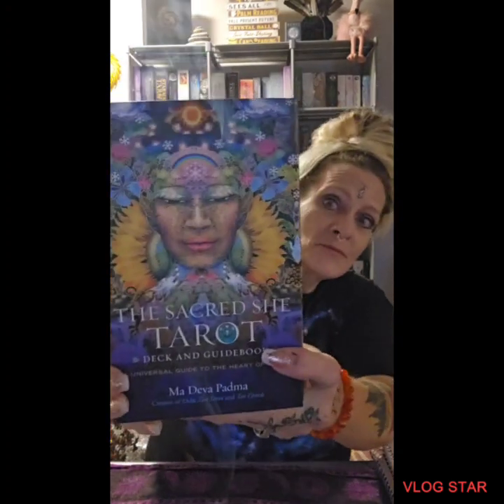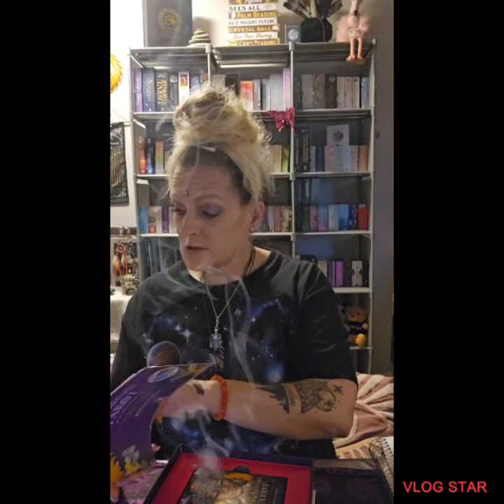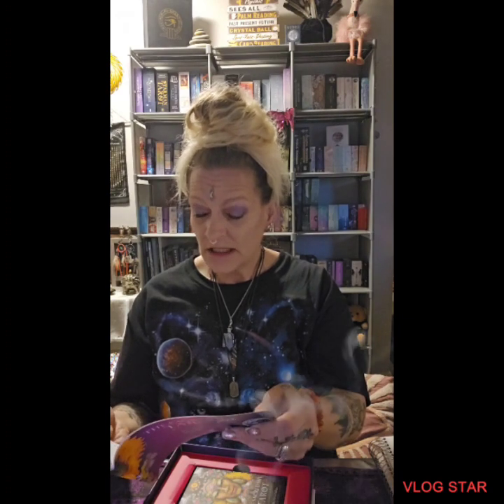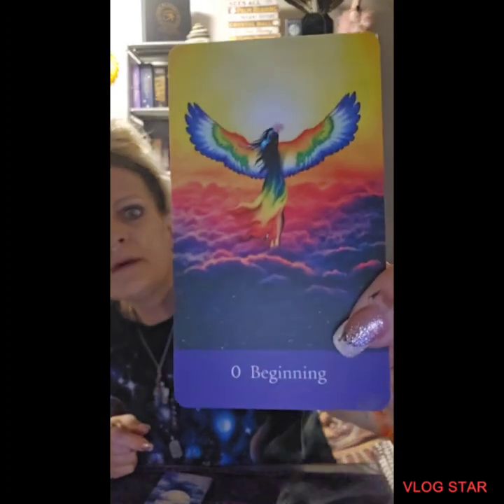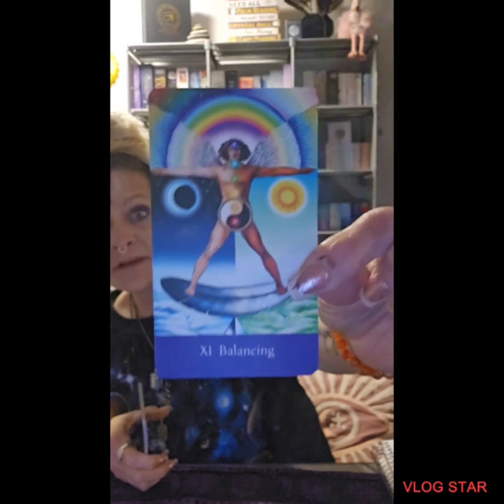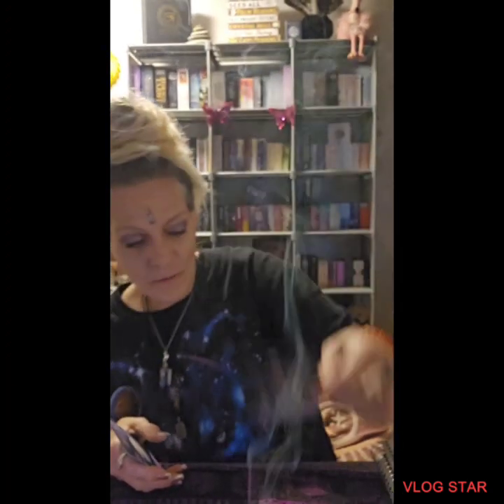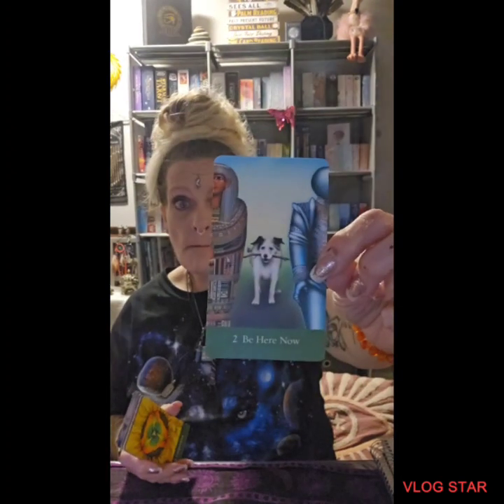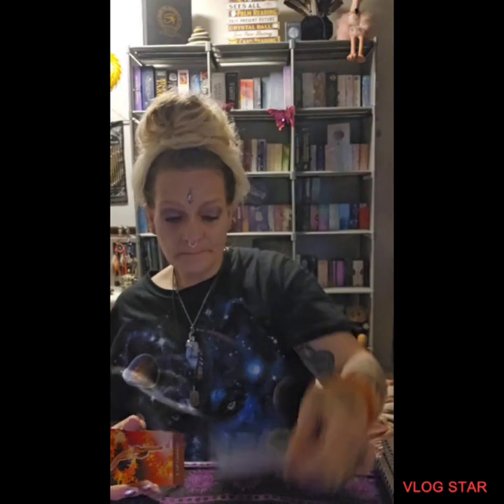The Sacred She Tarot- Divine Feminine Tarot Deck Review